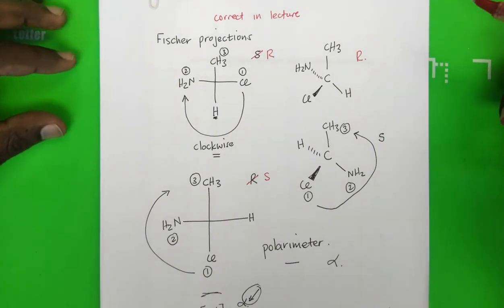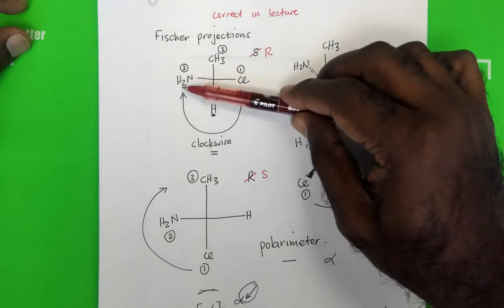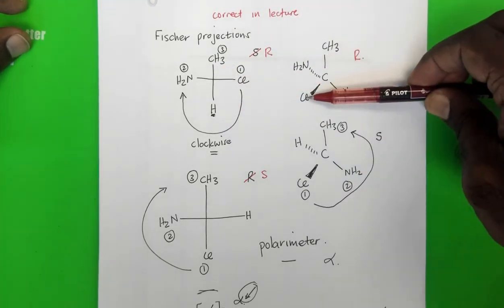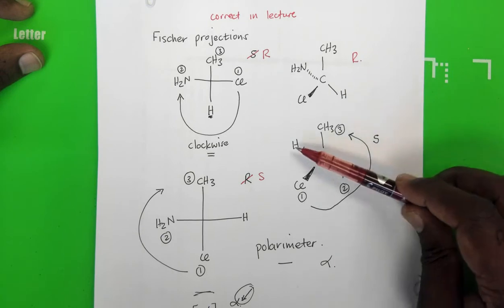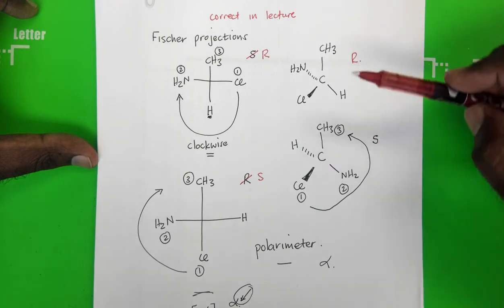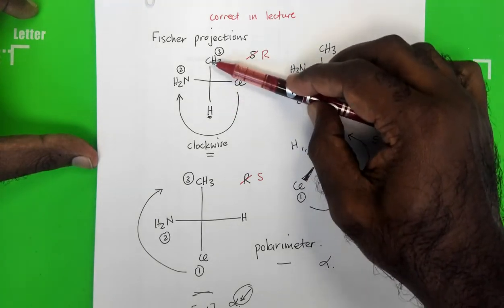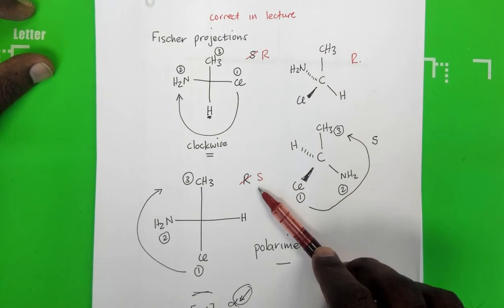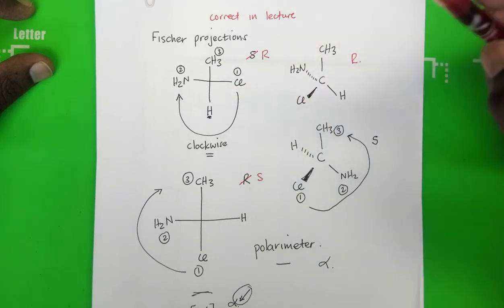naming Fischer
How to name Fischer projections